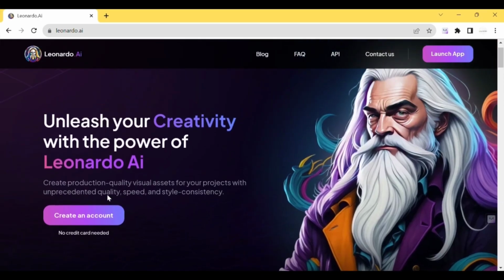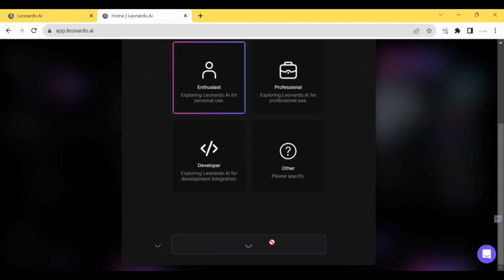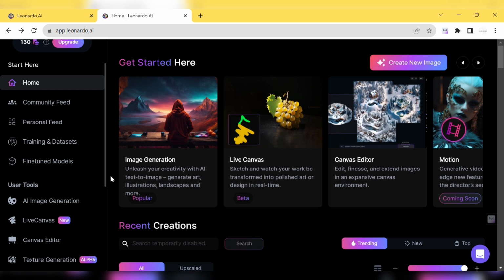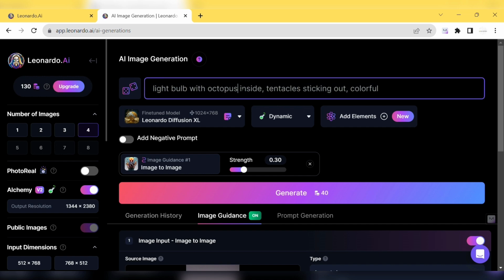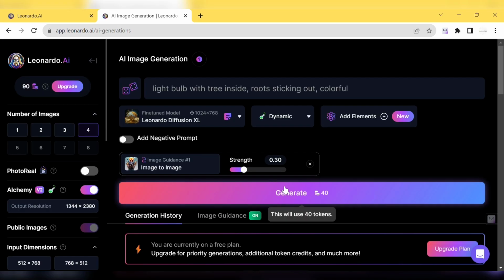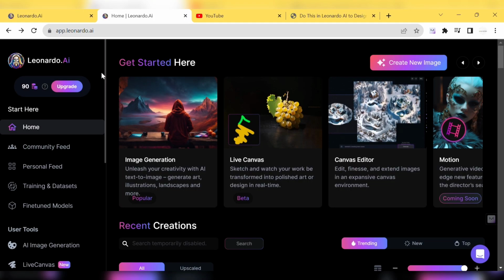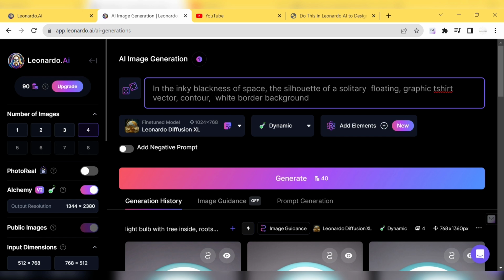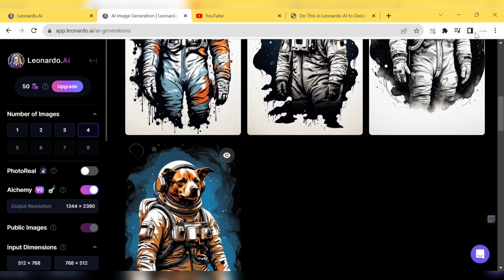Create a Professional Logo with Leonardo AI | AI Logo Maker | Be10x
*🚀 Elevate Your Skills with AI: Create Professional Logo with Leonardo AI and Beyond at Be10x! Join our exclusive workshop to become proficient in using Animation AI tools. Seize the opportunity – transform your career and personal life in just 3 hours! 💡* -

In this video of Create a Professional Logo with Leonardo AI | AI Logo Maker by Be10x, we  take you through the innovative process of designing a logo using Leonardo AI, a cutting-edge tool in the realm of graphic design. Whether you're a seasoned designer or just starting out, you'll find valuable insights into how artificial intelligence can transform the way we approach logo creation.

⭐Exploring Leonardo AI for Logo Design:
We'll start by exploring the capabilities of Leonardo AI, highlighting its unique features that make it an excellent choice for logo design. Understanding the interface and tools available in Leonardo AI is key to unleashing your creative potential.

⭐Step-by-Step Logo Creation:
Follow along as we demonstrate each step in the logo design process using Leonardo AI. From conceptualizing your design to using AI-powered tools for refinement, you'll learn how to navigate and utilize Leonardo AI for optimal results.

⭐Design Principles and Tips:
Throughout the tutorial, we'll share essential design principles and tips to enhance your logo. Learn about color theory, typography, and branding elements that are crucial in creating a visually appealing and effective logo.

⭐Customization Techniques:
Discover how to customize and tweak your logo to perfection. we'll show you how to use Leonardo AI's features to adjust colors, shapes, and fonts, ensuring your logo not only looks great but also represents your brand's identity accurately.

⭐Finalizing and Exporting Your Logo:
Once our design is complete, we'll guide you through the process of finalizing and exporting your logo. Learn the best formats and practices for saving your work, ensuring it's ready for use across various platforms.